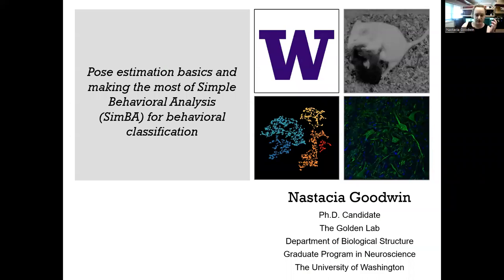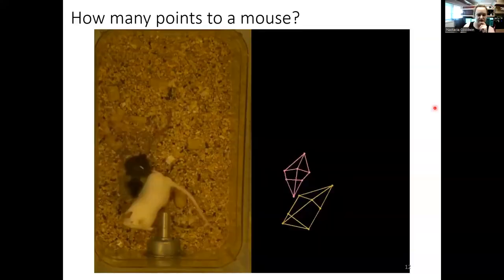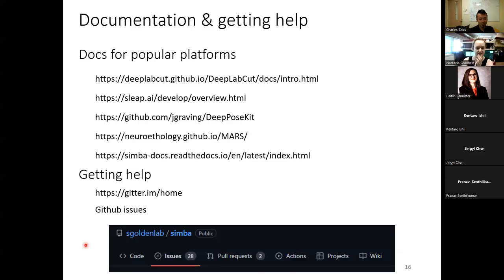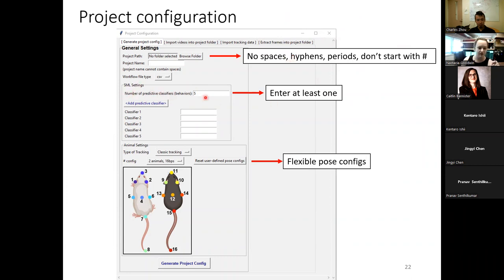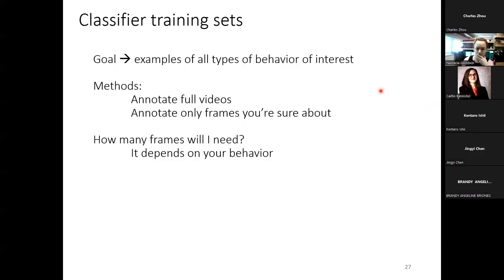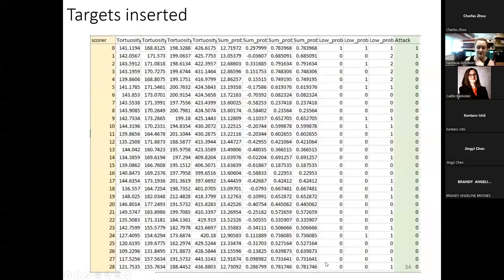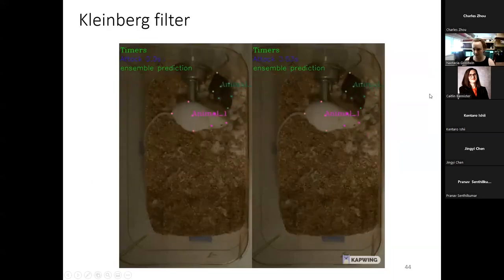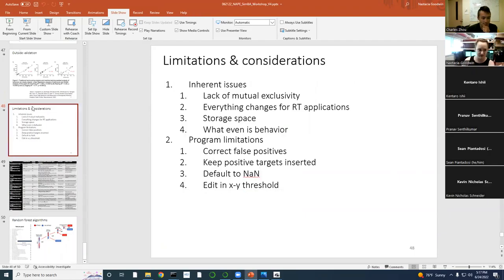NAPE Computing Seminar Nastacia Goodwin Simple Behavioral Analysis SimBA